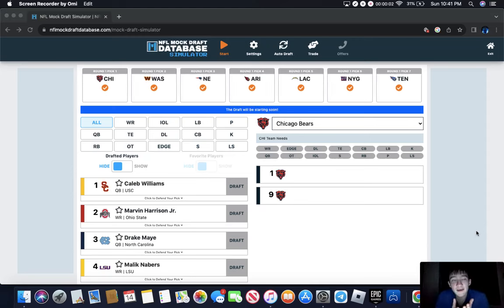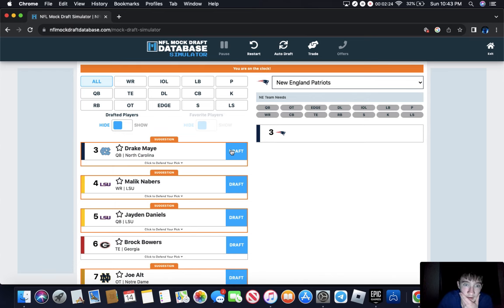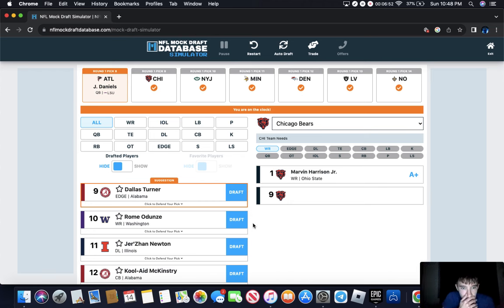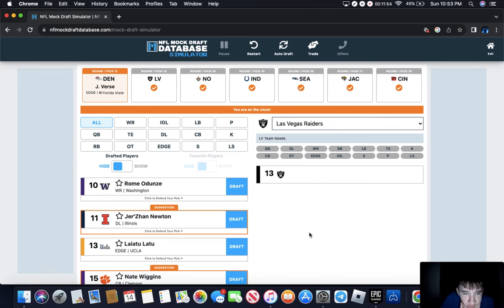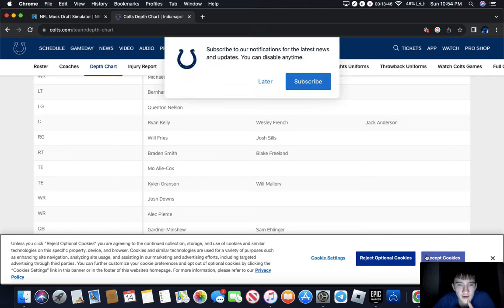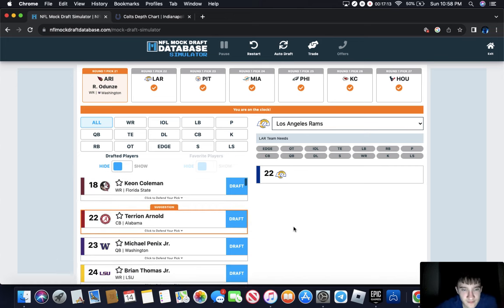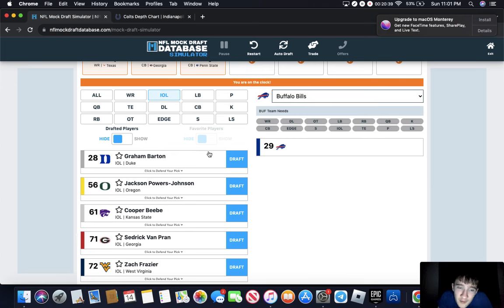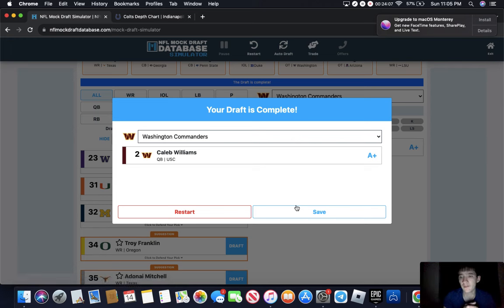My 2024 NFL mock draft 1.0